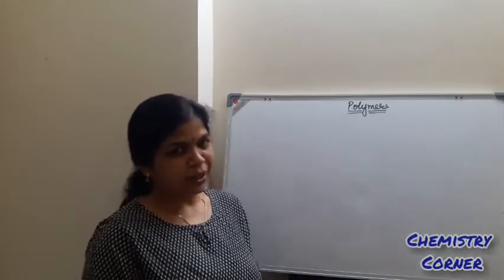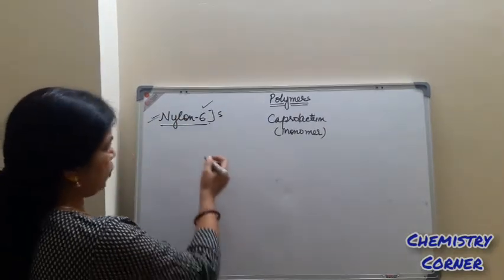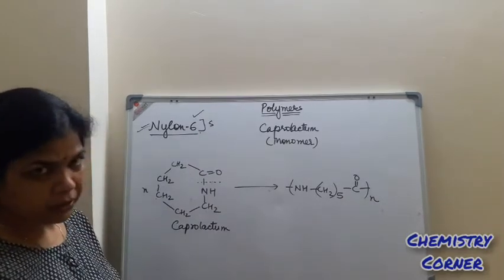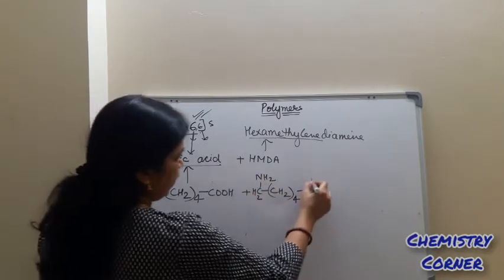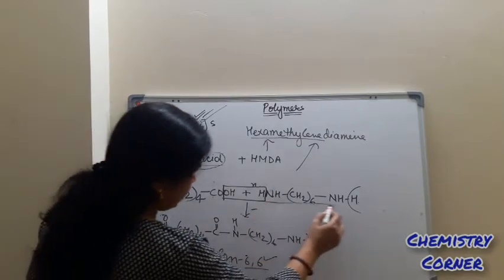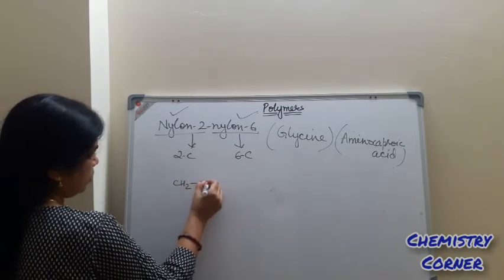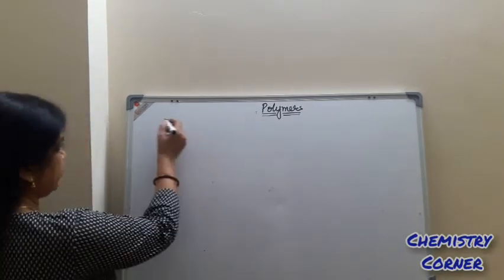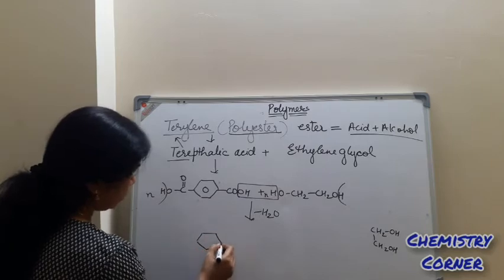Polymers part II || Class XII || Santosh Singh